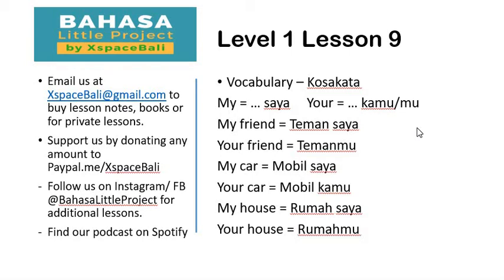Learn Bahasa Indonesia Level 1 Lesson 9 - Numbers and Possession